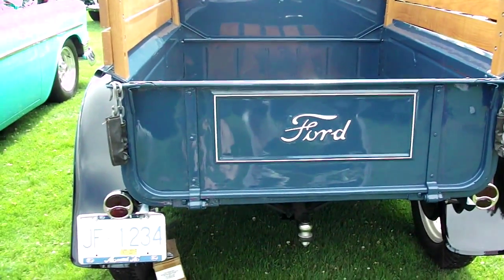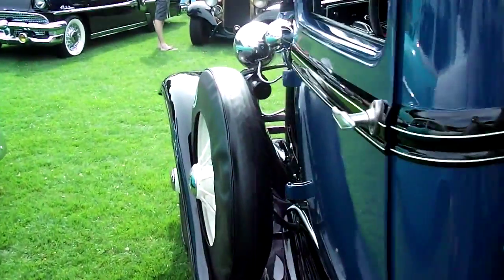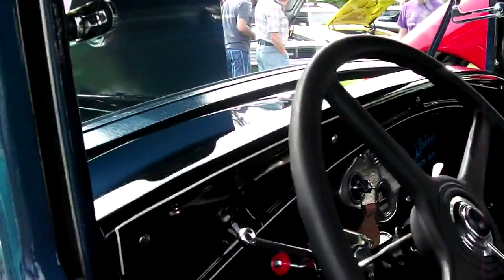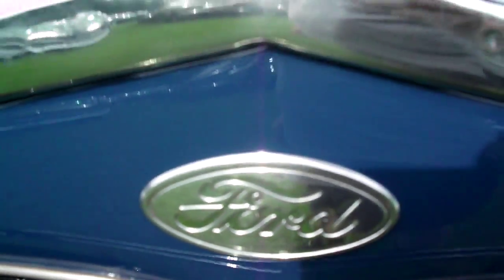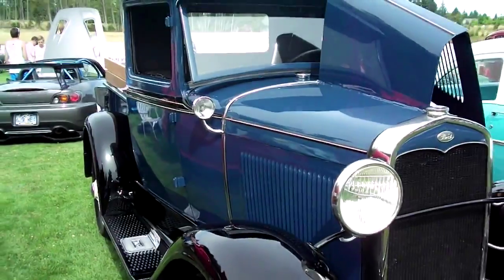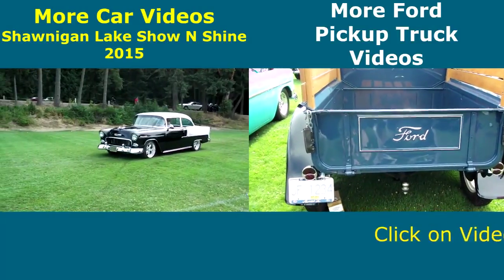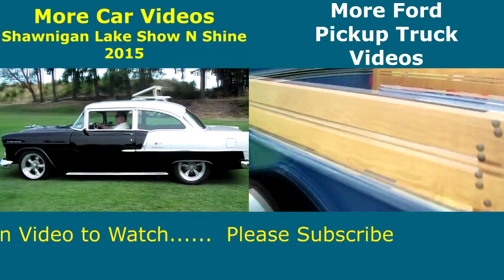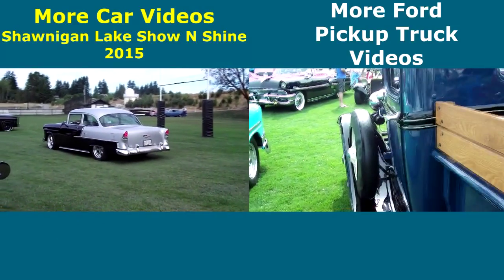1931 Ford Pickup Truck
1931 Ford Pickup Truck